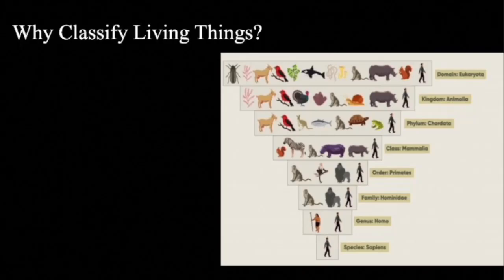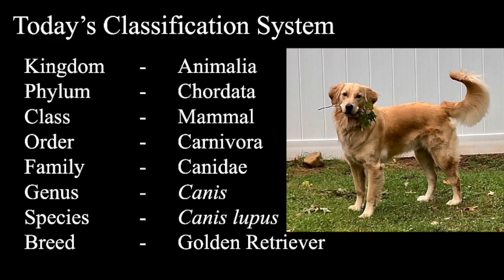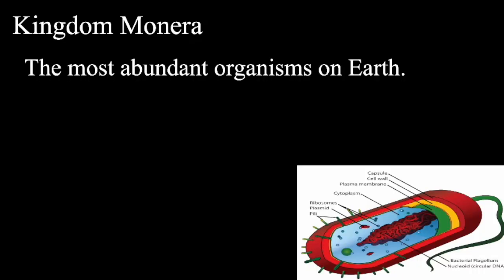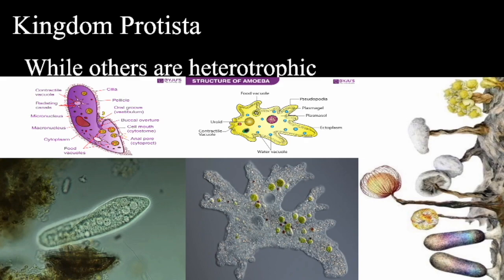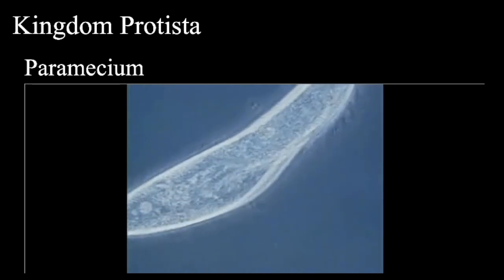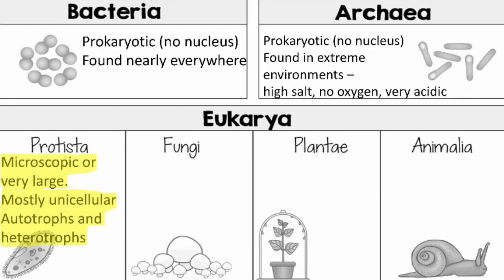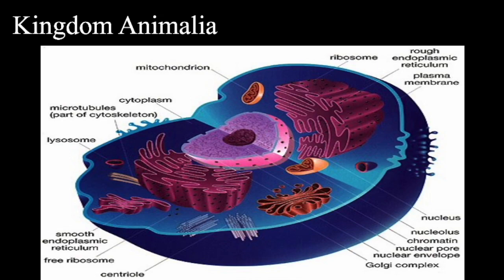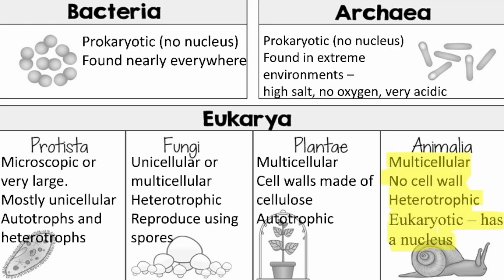Classification of Living Things & The Five Kingdoms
what are the five kingdoms? what is the classification of life? what is the classification of living things? what are monera? what are Protista? what are fungi? what are cells?